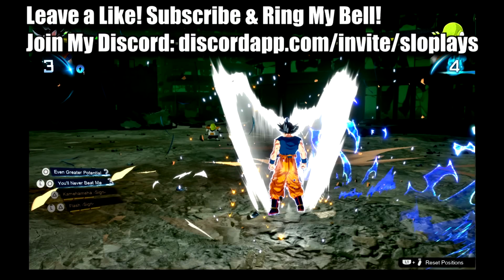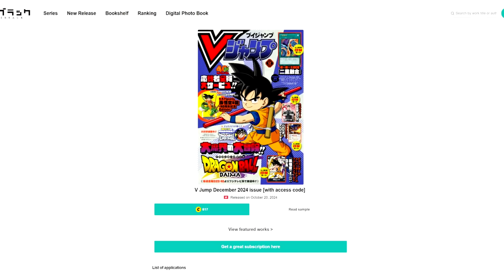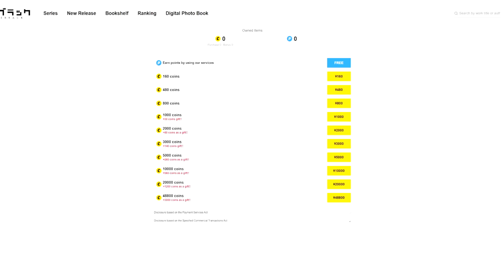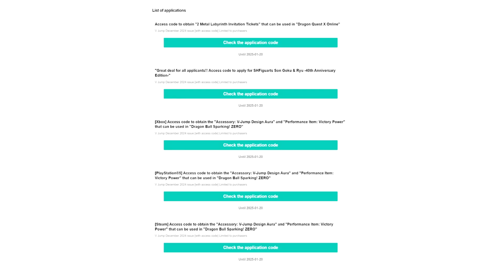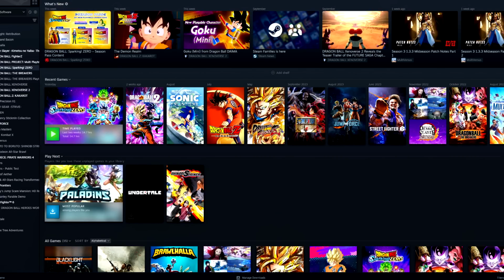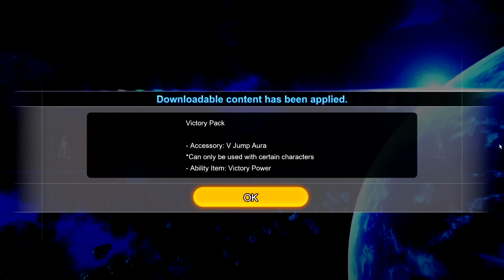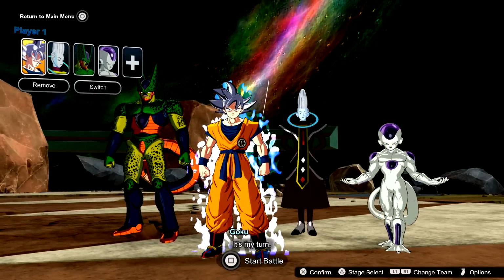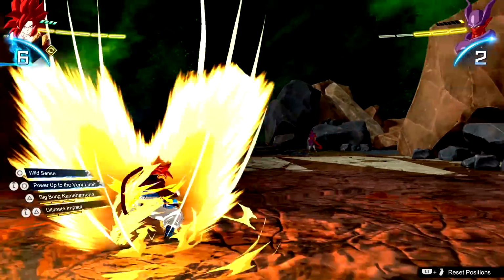How To Unlock V Aura DLC Pack! - DRAGON BALL: Sparking! ZERO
How To Unlock V Aura & Victory Power DLC Pack! - DRAGON BALL: Sparking! ZERO Customization Gameplay! - Sparking Zero V Jump Aura Gameplay!

DRAGON BALL: Sparking! ZERO – New Official DLC Customization! (V Aura & Victory Power Gameplay)

DRAGON BALL: Sparking! ZERO – All 180+ Characters & Transformations Unlocked Gameplay (Full Roster)

DRAGON BALL: Sparking! ZERO – The full official roster! - All 180+ Characters Unlocked w/ Full Roster Gameplay - Full Character Select Screen

Sparking Zero Discount via my link!
Title: DRAGON BALL: Sparking! ZERO (PC // Steam)
Price: (-10%) $62.99
Title: DRAGON BALL: Sparking! ZERO Deluxe Edition (PC // Steam)
Title: DRAGON BALL: Sparking! ZERO Ultimate Edition (PC // Steam)

New Ultra Instinct Goku Update!

*NEW* SPARKING ZERO CHARACTERS REVEAL! - Dragon Ball: Sparking Zero Official Gameplay Reveal Screens:
- Goten (Base, Super Saiyan)
- Kid Trunks (Base, Super Saiyan)
- Caulifla (Base, Super Saiyan 2)
- Kale (Base, Super Saiyan 2)
- Gotenks (Base, Super Saiyan)
- Kefla (Base, Super Saiyan 2)

*NEW* SPARKING ZERO CHARACTERS REVEAL! - Dragon Ball: Sparking Zero Official Gameplay Reveal - All New Goku & Vegeta Mechanics and Updated Gameplay!

(2024) DRAGON BALL SPARKING ZERO - New Official Update!

NEW Sparking Zero / Dragon Ball Z: Budokai Tenkaichi 4

NEW TENKAICHI 4 INFO! - Dragon Ball Sparking Zero Breakdown

Dragon Ball Z Budokai Tenkaichi 4 official new title trademark as Sparking! ZERO

(2024) New Dragon Ball Z Budokai Tenkaichi 4 - Gameplay Reveals & Predictions